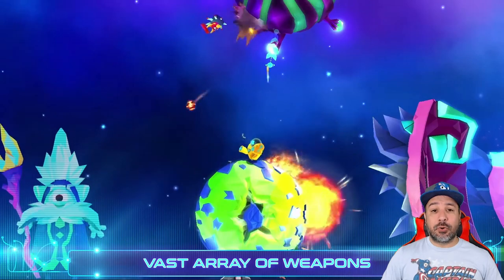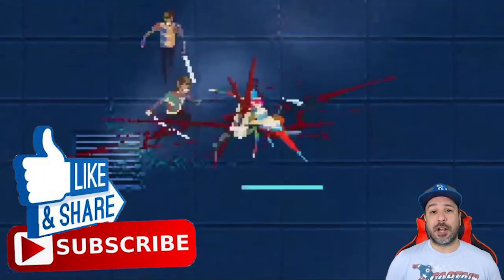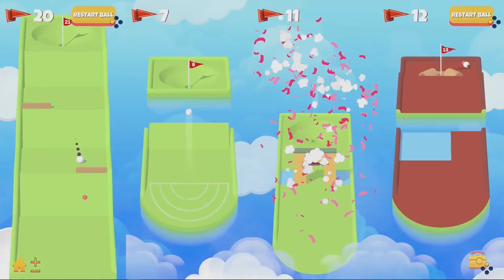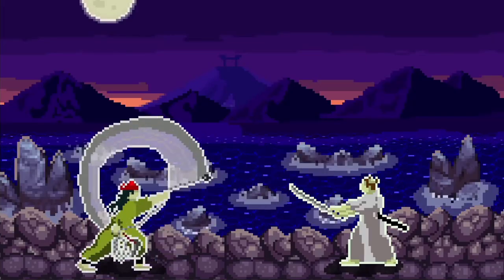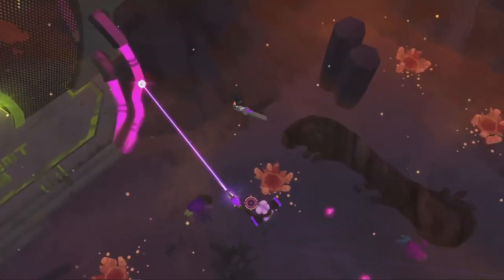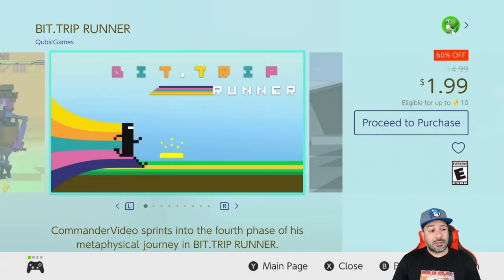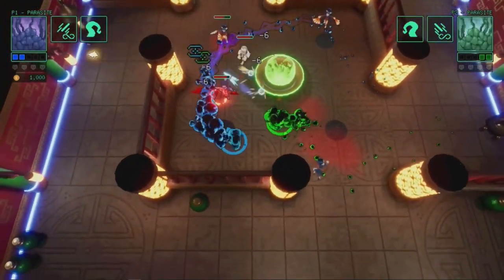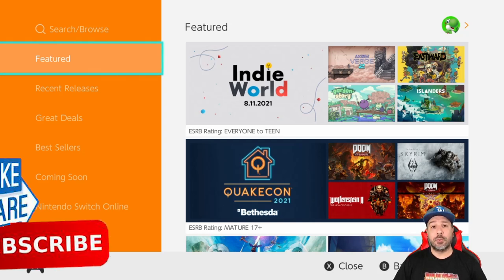Qubic Games INSANE Nintendo Switch eSHOP SALE is Back! Games as Low as $0.24 Available NOW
Qubic Games Insane Nintendo Switch eSHOP SALE is Back! Games as Low as $0.24

0:00 Intro
1:26 Coloring Book Instructions
2:26 Pocket Mini Golf
2:50 Robonauts
3:15 Mana Spark
3:48 One Strike
4:13 Rimelands: Hammer of Thor
4:39 Koloro
5:06 Utopia 9 - A Volatile Vacation
5:33 DEX
6:04 Blazing Beaks
6:29 BIT.TRIP Series
6:56 Akane
7:20 Coffee Crisis
7:40 Hyperparasite
8:01 Tiny Lands
8:28 Badland: Game of The Year Edition